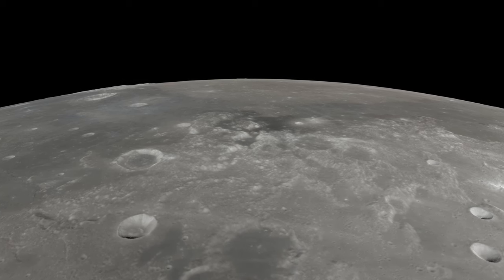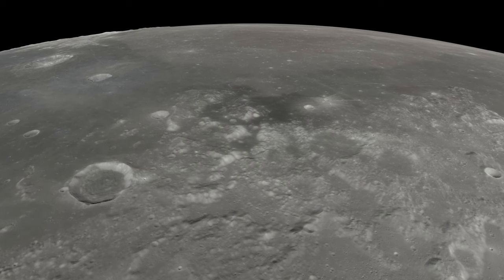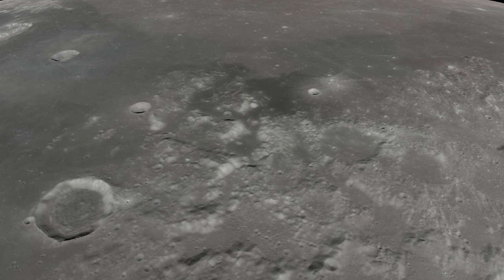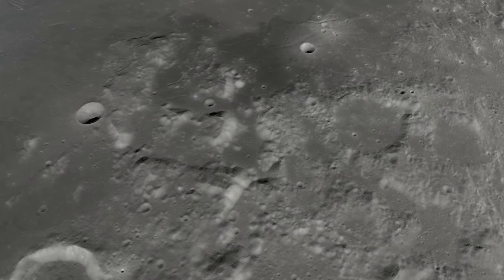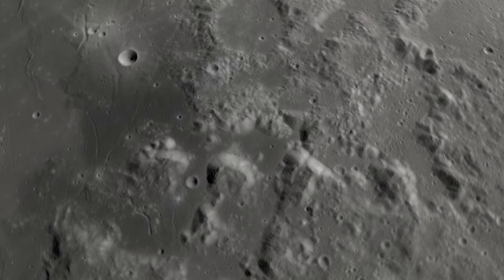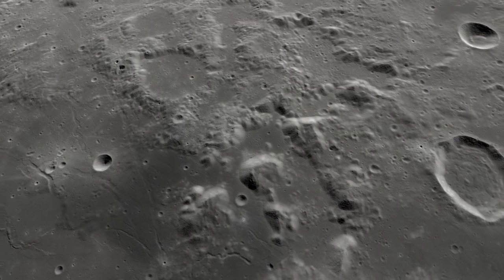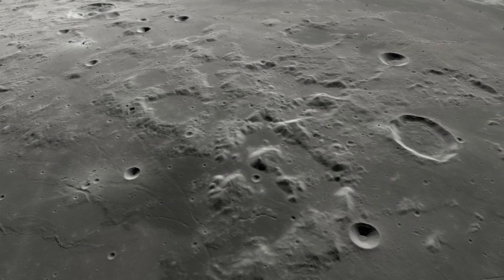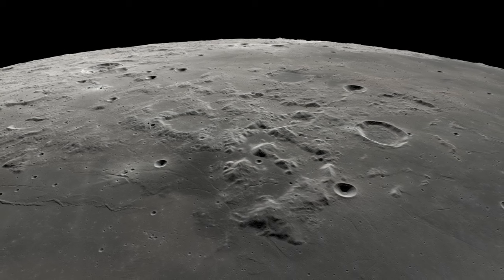Apollo 17 Landing Site from Orbit [4K]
Apollo 17 Command Module view of the landing site from orbit from 13-Dec-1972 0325 to 0331 UTC (Mission time at start: 05d 21h 52m)

This video is a real-time simulated view of the Moon as seen from the Apollo 17 Command Module in orbit.  The camera is pointed at the landing site of the Lunar Module.

The simulated views were created using color data and digital elevation models of the Moon determined from the Lunar Reconnaissance Orbiter (LRO) .  The orbital positions of the Apollo 17 command module relative to the Sun and Moon were determined from NASA's Navigation and Ancillary Information (NAIF) using the SPICE package.  Ray-tracing was done using the open source software POV-ray.  -JD